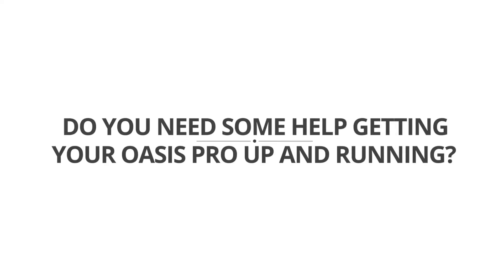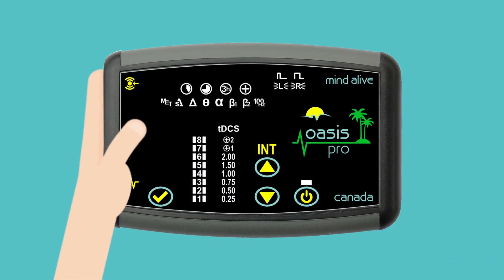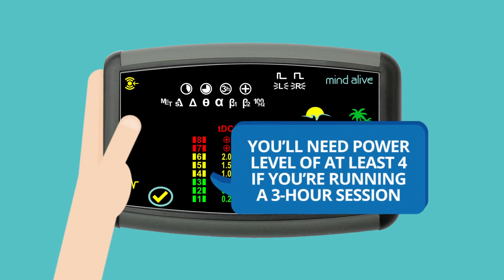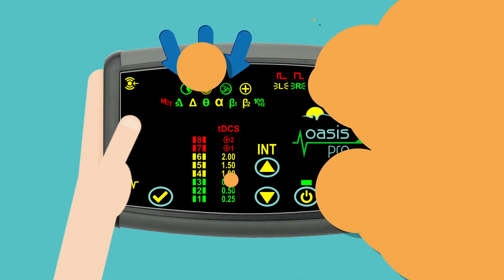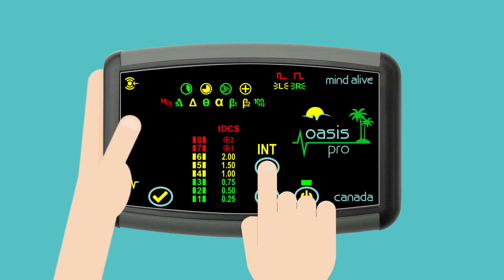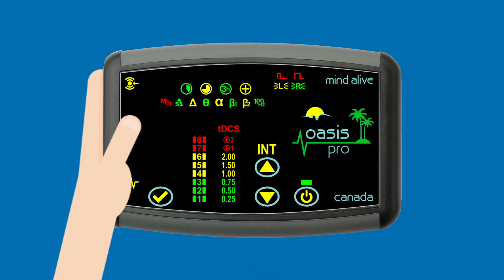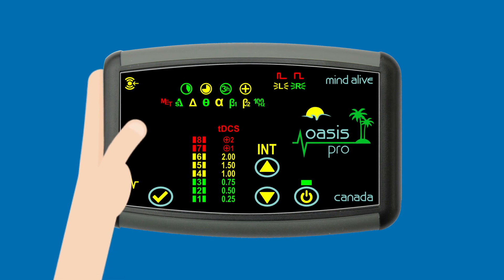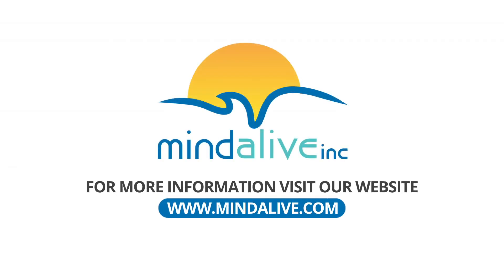Oasis Pro Explainer Video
This video helps you get your Oasis Pro device up and running. It explains step-by-step how to turn your new device on and choose and start a session. Uses a 9-Volt alkaline battery
. We now include two gamma sessions in the user designed category.